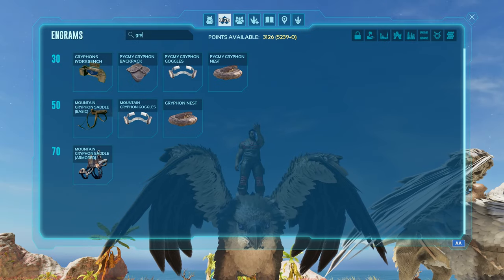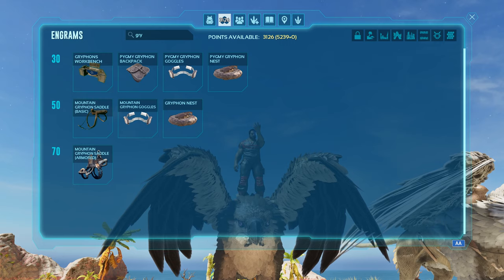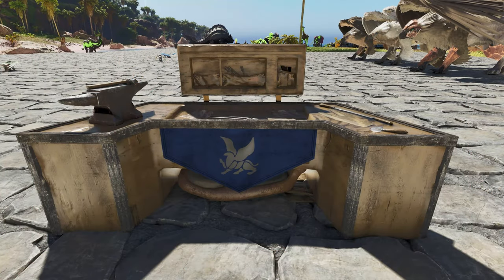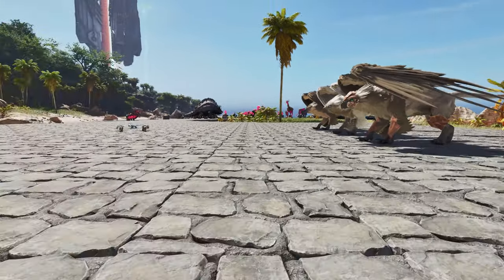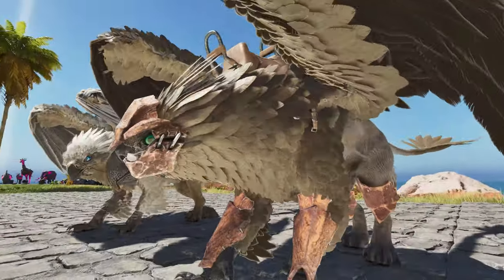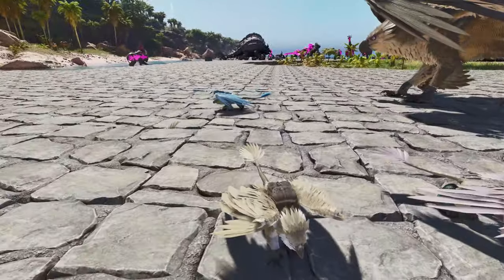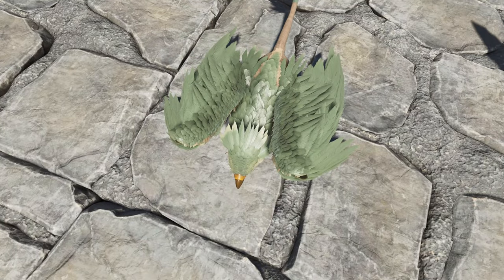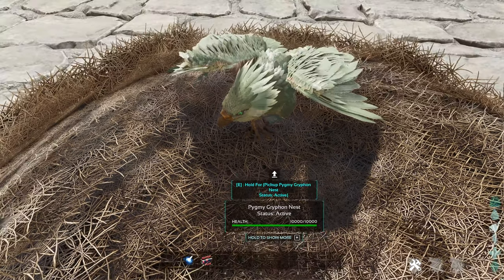This Gryphons Mod is incredible! | Ark Ascended Mod Spotlight | Gryphons mod by GryphePadar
Ark Ascended Mod Spotlight

Patron Supporters!
Producer Tier
AlStaysHome   classicdutchgamer   WfBren   JJSTREET   VOD Starfish   lowflow   SkelliPimp   TaruHunter

Patron and youtube members
Goodtobefa+A9:A77mous   -=-Null-=-   timothymccoy   Archkiller911   M0nk3yB1aD3420   Thickachu   Bomanic    Sticky   Fallen   xv_Direwolf   KhaleesiHarjo   9er   Lid    Wilber   SurveillanceGoat   Dapitbull   Todd P   OwensJeffrey   jbjmed   chyzy88   Reconbeatz   ~KazeZ3R0-   Elle2245   GreatHAMbino   LornaMac07   Flavio   Tiny Rick   Reed86   mwbell   glazier1357   H3LLS_ANG3L   FoxGirl92   á´ŽÉ’Ê  Ð¯   codyfanning   Danielking   shatter161   Crims0n Knight7   BaronBattleBread   Joe the 1 and only   The Old Man   KiritoScooter   Pusherr   cross   SailingRollerCoaster   Draggula   jensen76   Deadly_Venomz   Thundernight76   Lee Damms   Hox13   muffish   Lokio   JakeSkully   Kotzr   Bowlbreak   Schatz 1980   Starsrm   Hawkins4x4   drewden21   JamieClough   Kirito   Thinman   Eric   Spooky   MarcMyWerdz   Pyro   Azoknight   conan181   Kelly   omorb   Automa7ed   Cat Astrophe   ODog1970   griffin   dangreg   Jolly Leshasta Zushy DrEvilCasualMayham

Timestamps
00:00 Intro
00:47 GRYPHON MOD
01:16 ENGRAMS n STRUCTURES
01:54 MOUNTAIN GRYPHON
02:51 PYGMY GRYPHONS
04:36 OUTRO
05:48 EXTRA FOR YT 10 MIN RULE